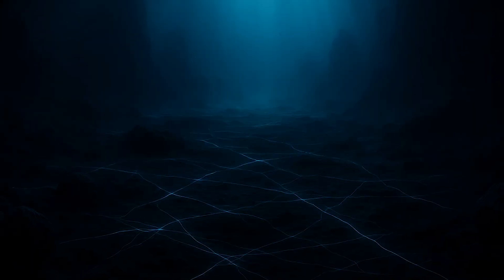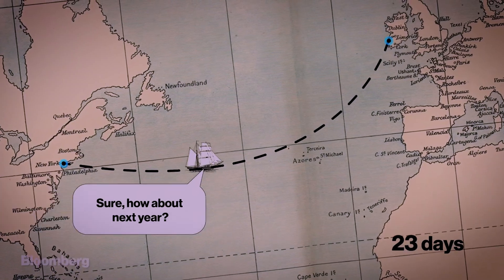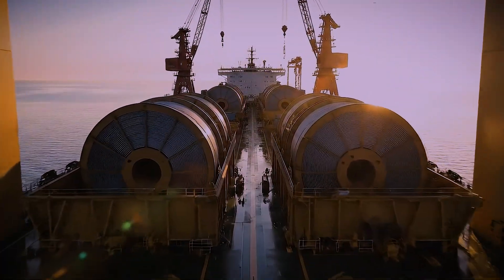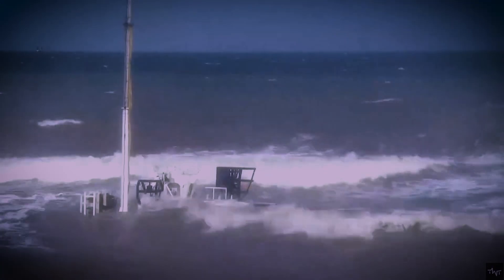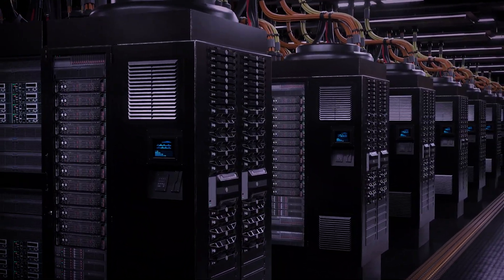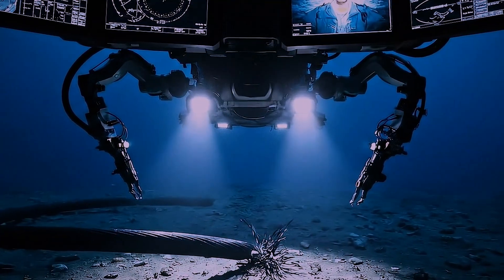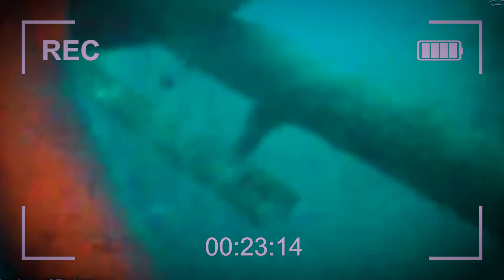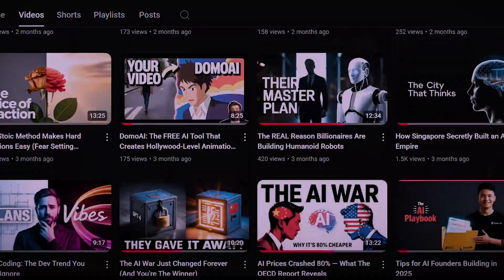The Invisible Nerves of the Internet: How Undersea Cables Power Our World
Have you ever wondered how the internet actually works? It’s not in "the cloud." Nearly 99% of all international data travels through a hidden network of undersea internet cables lying on the ocean floor. This video takes you on a deep dive into the secret world of submarine fiber optic cables—the physical backbone of our digital lives.

We'll explore the incredible engineering feats required to lay and maintain nearly 1.5 million kilometers of these vital lifelines, from specialized cable-laying ships and deep-sea robots to the delicate process of repairing a broken cable thousands of feet underwater.

Discover the fascinating history, from the first transatlantic telegraph cable to today's high-capacity fiber optics that can transmit terabits of data per second. We'll also uncover the surprising new players in this multi-billion dollar industry—tech giants like Google and Meta—and explain how this underwater network is the critical foundation for massive data centers and the AI revolution.

If you're curious about technology, engineering, or the invisible infrastructure that powers modern society, you don't want to miss this.

Video Chapters:
0:00 - The Internet is Underwater
0:58 - The Birth of a Connected Planet
2:45 - How to Lay a Lifeline Across an Ocean
4:30 - The New Cable Barons: Google & Meta
6:15 - What Happens When the Internet Breaks?
7:55 - The Deep-Sea Repair Mission
9:40 - The Future is Deeper and Faster

If you are or represent the copyright owner of materials used in this video and have a problem with the use of said material, please send us an email, and we can sort it out.